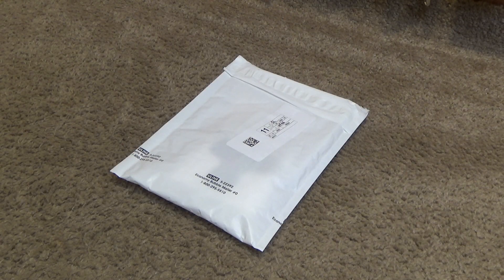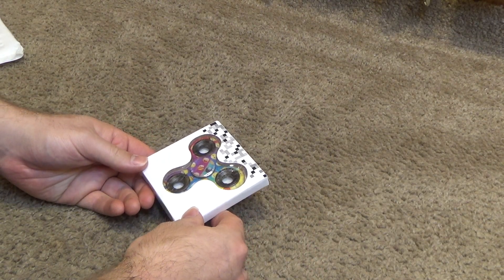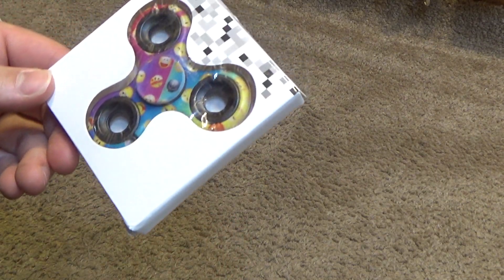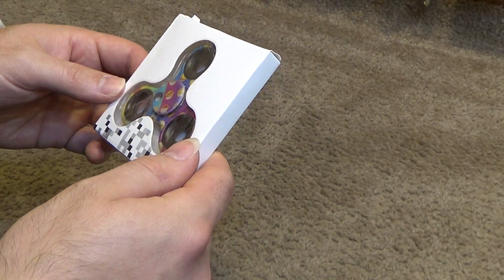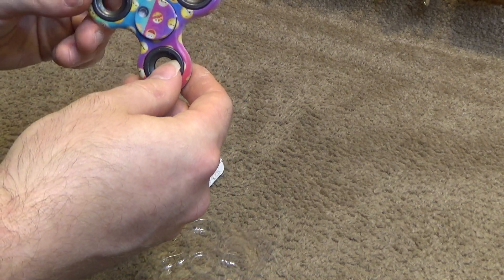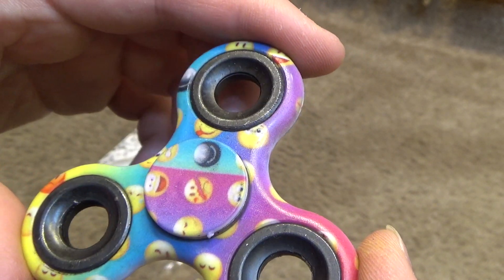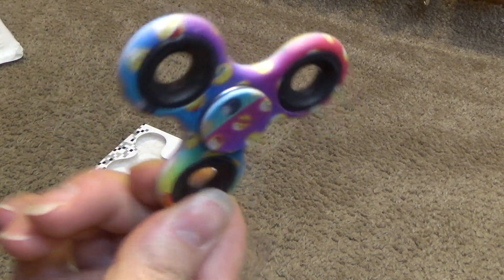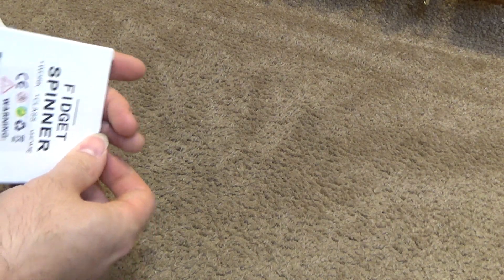The Gift from the Camera Store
This is the gift I received by mistake from the camera store -- a FIDGET SPINNER, whatever that is.